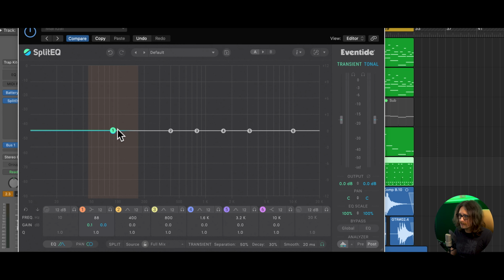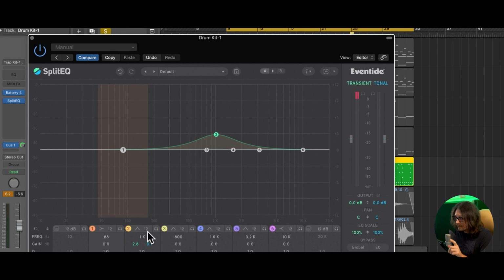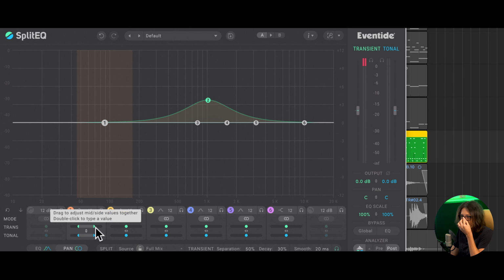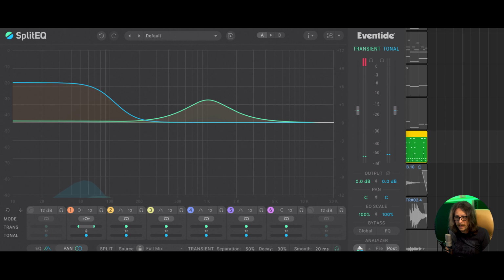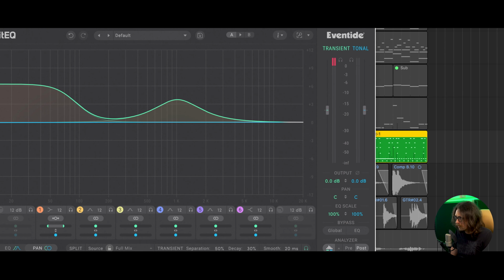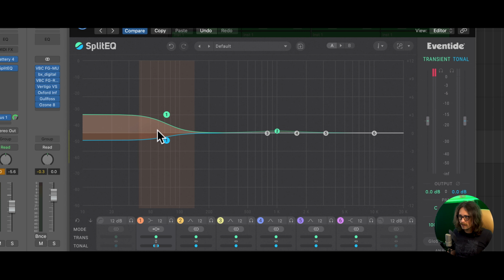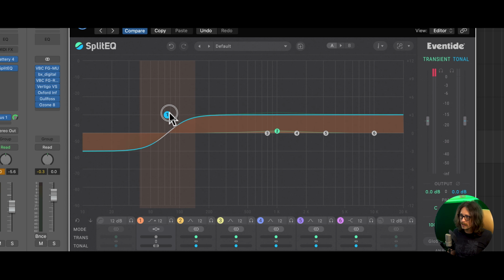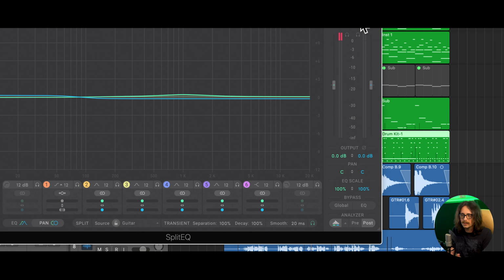The ONLY EQ You'll Need For Drums! | Radium POW @EventideAudio Split EQ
This may be the only eq you'll ever need for drums...  Trap, Rock, Pop, or stomp.  Use this EQ!

Eventide has been in the game a LONG time!  With countless classics like their harmonizers and reverbs (we especially love the stereo room)...  Have they made another hit??

See what it can do to instantly make these trap drums SMACK!